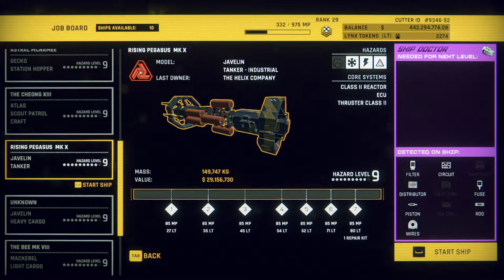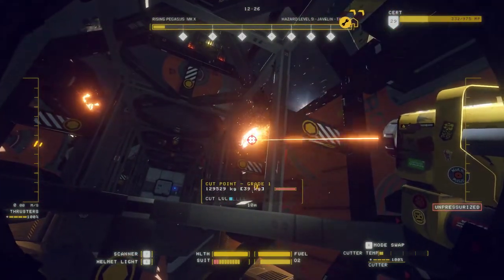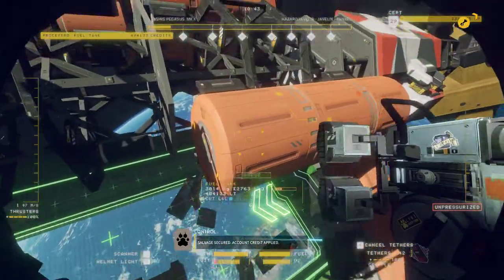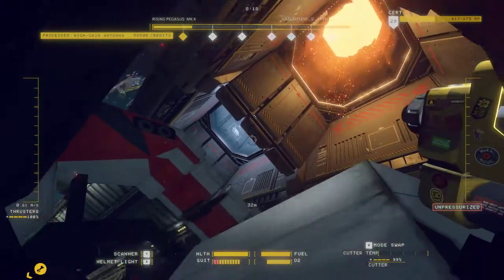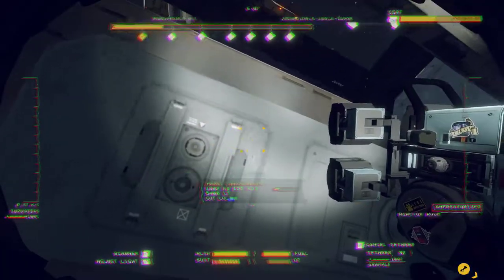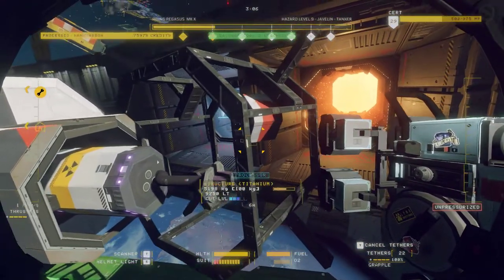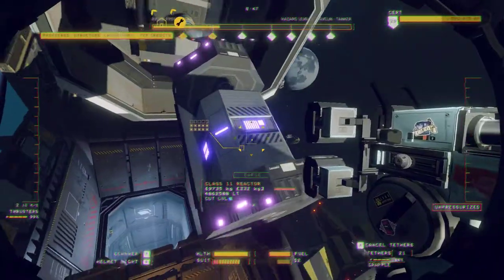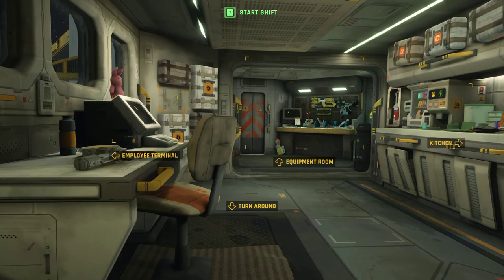Hardspace : Shipbreaker, Let's Play - Shift 91 - Full Release Version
Rising Pegasus MK X Part 1